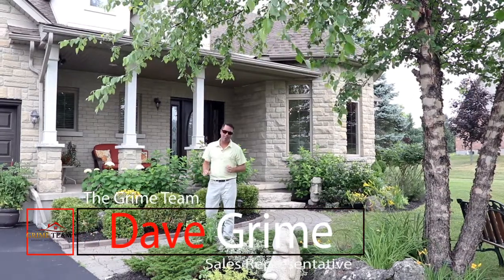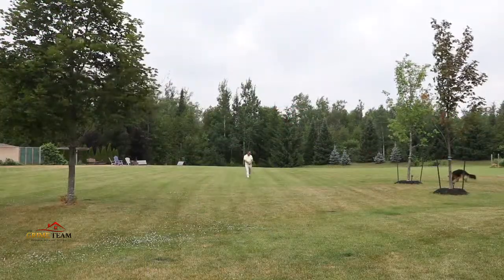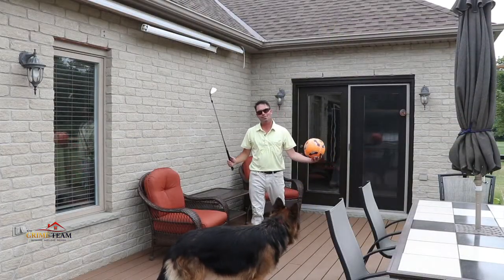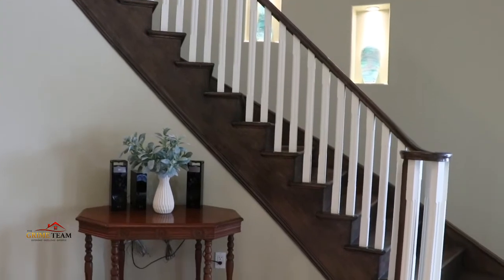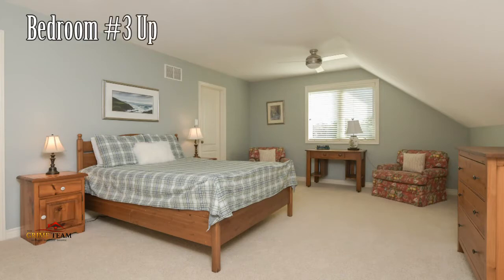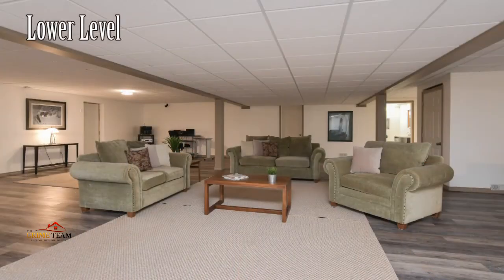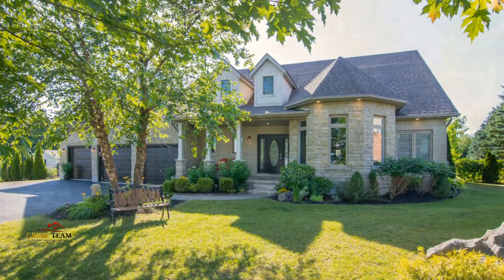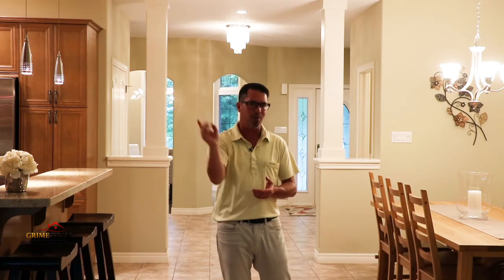New Real Estate Video, 62 Madill Dr., Mono, ON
Superb Fully Finished Custom Stone Home Situated On A Gorgeous 1.71 Acre Pie Shaped Lot. Over 5900 Square Feet Of Exquisite Living Space. Main Floor Boasts 10’ Ceilings, Formal Dining, Office, Chef’s Kitchen With Granite Counters and Breakfast Bar, Living Room With Soaring 18’ Ceilings, Gas Fireplace, Custom Built In Cabinetry and Walks Out To Back Deck. 2 Main Floor Master Bedrooms Both With Ensuites and Walk In Closets. Upper Level With 2 Large Bedrooms With Massive Walk In Closet’s and Additional 5 Piece Bath. Fully Finished Lower Level Boasts Huge Rec Room, 5 Piece Bath and Full Kitchen. Would Make Great Inlaw Suite/Apartment. Too Many Updates To Mention. This Smart Home Can Be Monitored and Controlled By Your Tablet!